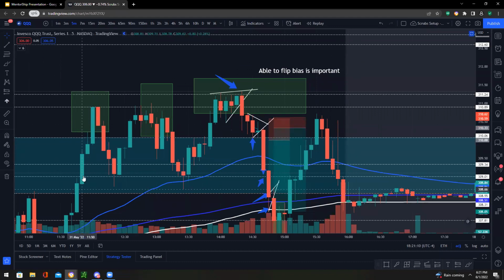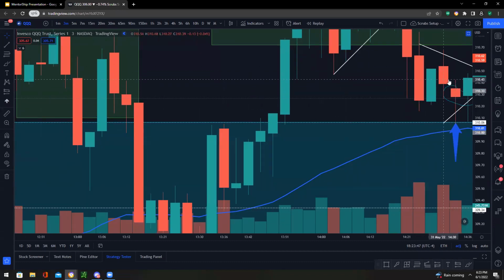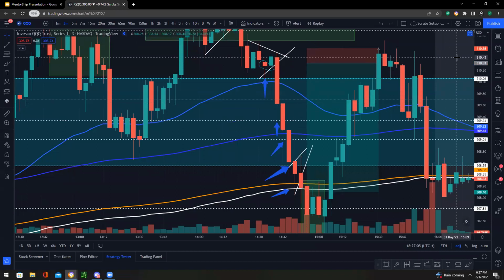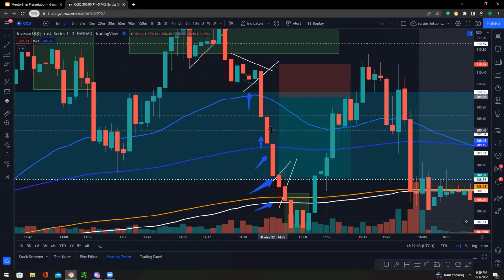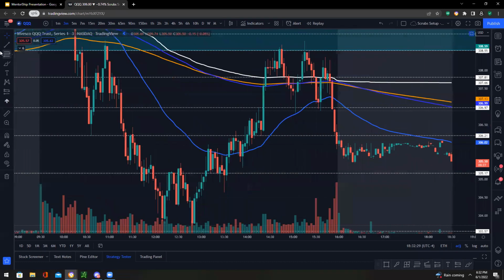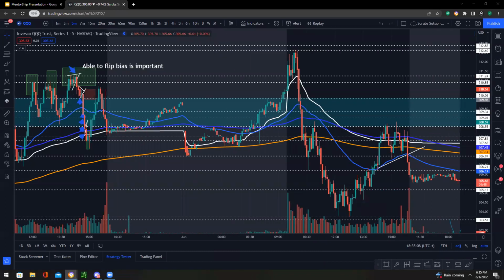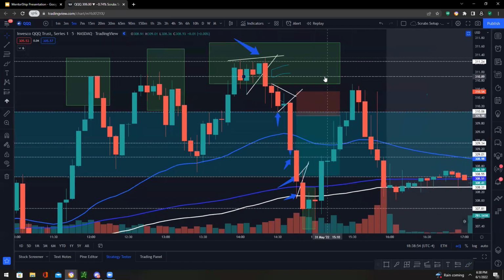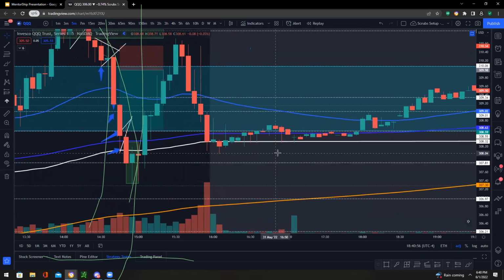Reviewing QQQ Trade - How I Profited 150% In 15 Minutes!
0:30 Using multiple confirmations together
1:55 DON'T CHASE
2:35 Stay patient & trust your plan
3:55 Targets are important
4:25 Secure along the way
5:00 Visualize the trade
5:15 Planned R multiple VS realized R multiple
6:30 Entry times matter
7:20 Don't CHASE
8:10 How to trade a breakout
9:40 Answering questions
15:00 Don't have one bias
18:35 You're able to make money both directions
19:00 Adjust your game plan
20:55 Answering more questions
22:45 Three month mentorship announcement

Hey everyone! Today we're quickly breaking down the QQQ trade I took yesterday & answering tons of great questions.

What video topic would you like to see next week?

I offer in-depth weekly newsletters & mentorships!

LINKS:
Excellence Redefined Discord: